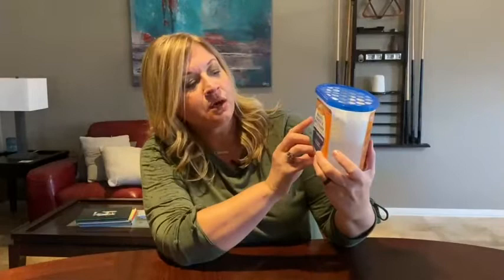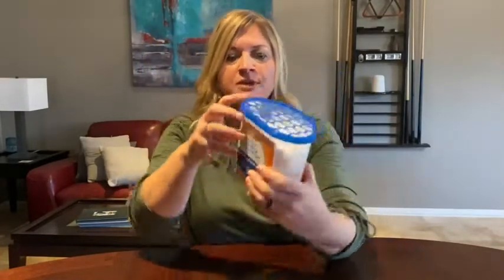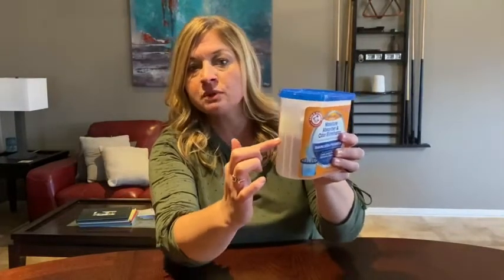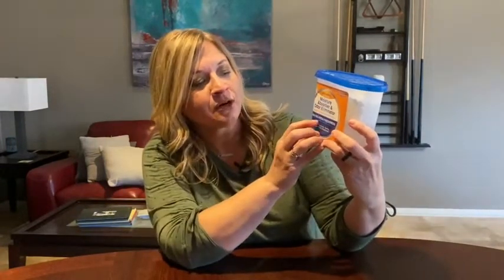Our Point of View on Arm & Hammer Odor Eliminator From Amazon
(Commissionable Links)

about this PRODUCT:Arm & Hammer Refillable Moisture Absorber and Odor Eliminator attracts and traps excess moisture, eliminating musty odors.
These refillable tubs are a convenient, effective way to prevent humid stale air from causing unpleasant odors in your home, office or storage space.
Ideal for use in closets, laundry rooms, and mud rooms, where excess moisture and stagnant air are a nuisance.
One 14-ounce tub offers long lasting freshness for up to 60 Days. Duration will vary based on temperature and humidity. Includes 3 tubs.
To use, simply remove plastic lid, peel off foil cover and replace the lid. Once the moisture absorbing crystals have fully dissolved, discard the remaining water and refill for long-lasting freshness.